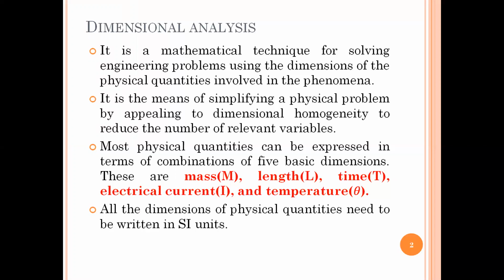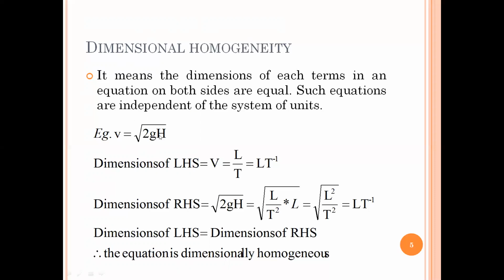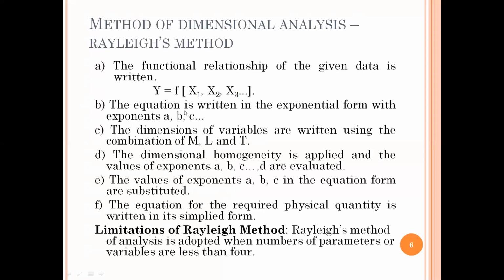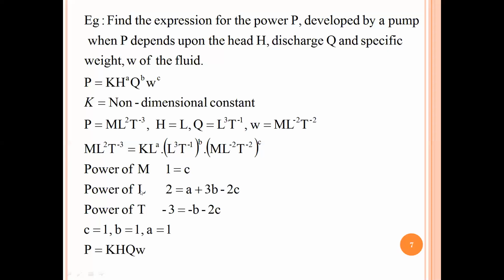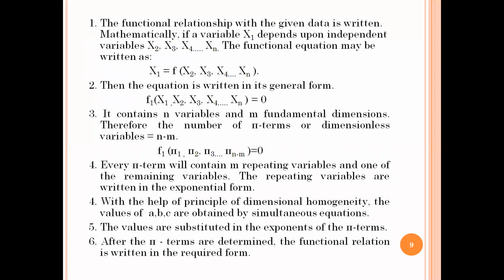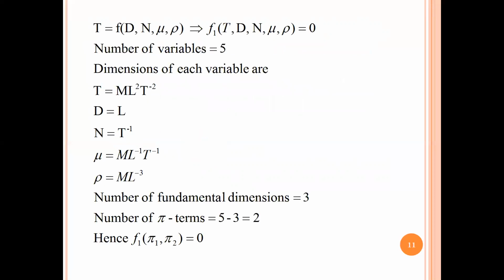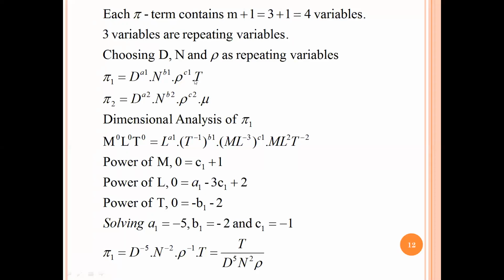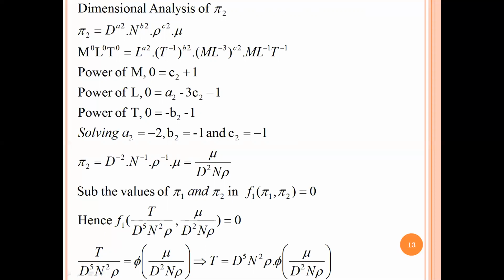19 Rayleigh and Buckingham method for Dimensional Analysis|Applied Hydraulics|Preeti Jacob|CMRIT